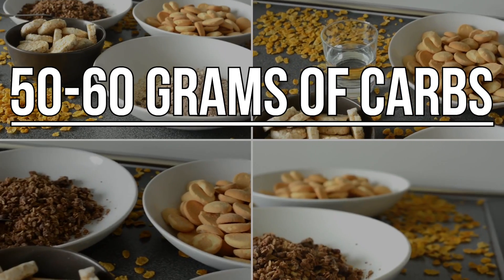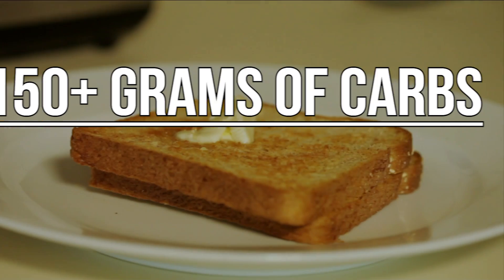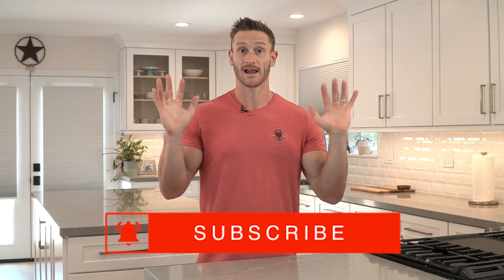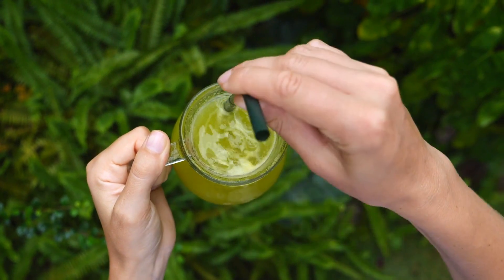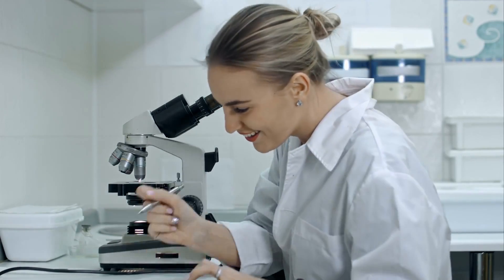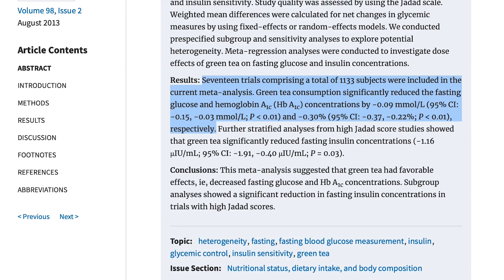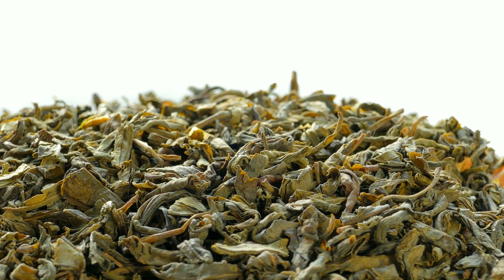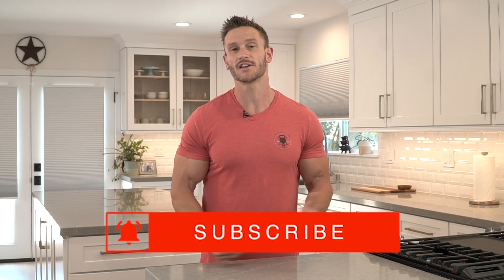Do This After a High Carb Meal (Glucose Control)!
References

Timestamps ⏱

0:00 - Intro
2:04 - Chromium & Carbs
5:24 - Green Tea & Carbs